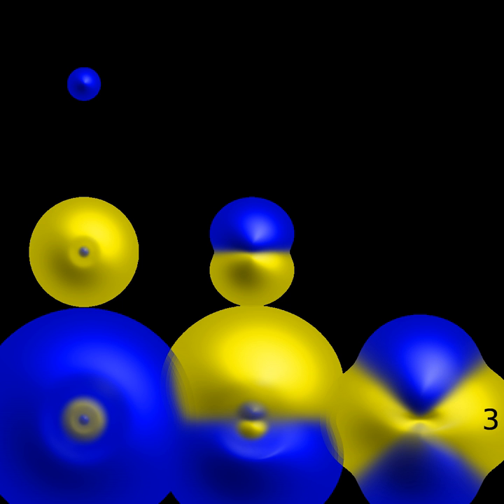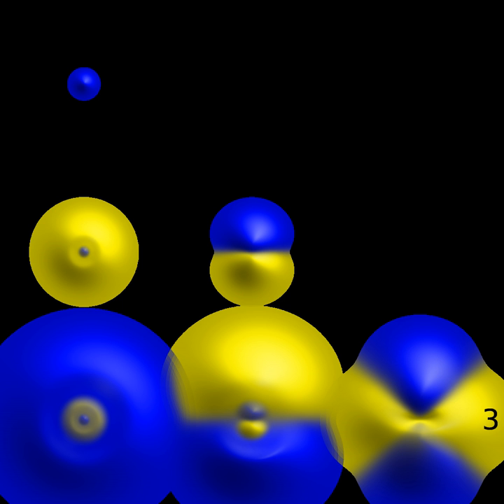Electrons | Wikipedia audio article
00:04:34 1 History
00:04:43 1.1 Discovery of effect of electric force
00:05:37 1.2 Discovery of two kinds of charges
00:09:10 1.3 Discovery of free electrons outside matter
00:15:12 1.4 Atomic theory
00:18:45 1.5 Quantum mechanics
00:23:20 1.6 Particle accelerators
00:25:06 1.7 Confinement of individual electrons
00:25:23 2 Characteristics
00:26:09 2.1 Classification
00:26:19 2.2 Fundamental properties
00:27:25 2.3 Quantum properties
00:32:28 2.4 Virtual particles
00:34:02 2.5 Interaction
00:35:06 2.6 Atoms and molecules
00:38:27 2.7 Conductivity
00:44:29 2.8 Motion and energy
00:48:10 3 Formation
00:53:40 4 Observation
00:56:19 5 Plasma applications
00:56:41 5.1 Particle beams
01:02:51 5.2 Imaging
01:06:02 5.3 Other applications
01:06:13 6 See also
01:09:29 7 Notes
01:12:42 8 References
01:14:21 9 External links

- Socrates

SUMMARY
The electron  is a subatomic particle, symbol e− or β−, whose electric charge is negative one elementary charge. Electrons belong to the first generation of the lepton particle family, and are generally thought to be elementary particles because they have no known components or substructure.  The electron has a mass that is approximately 1/1836 that of the proton. Quantum mechanical properties of the electron include an intrinsic angular momentum (spin) of a half-integer value, expressed in units of the reduced Planck constant, ħ. As it is a fermion, no two electrons can occupy the same quantum state, in accordance with the Pauli exclusion principle. Like all elementary particles, electrons exhibit properties of both particles and waves: they can collide with other particles and can be diffracted like light. The wave properties of electrons are easier to observe with experiments than those of other particles like neutrons and protons because electrons have a lower mass and hence a longer de Broglie wavelength for a given energy.
Electrons play an essential role in numerous physical phenomena, such as electricity, magnetism, chemistry and thermal conductivity, and they also participate in gravitational, electromagnetic and weak interactions. Since an electron has charge, it has a surrounding electric field, and if that electron is moving relative to an observer, it will generate a magnetic field. Electromagnetic fields produced from other sources will affect the motion of an electron according to the Lorentz force law. Electrons radiate or absorb energy in the form of photons when they are accelerated. Laboratory instruments are capable of trapping individual electrons as well as electron plasma by the use of electromagnetic fields. Special telescopes can detect electron plasma in outer space. Electrons are involved in many applications such as electronics, welding, cathode ray tubes, electron microscopes, radiation therapy, lasers, gaseous ionization detectors and particle accelerators.
Interactions involving electrons with other subatomic particles are of interest in fields such as chemistry and nuclear physics. The Coulomb force interaction between the positive protons within atomic nuclei and the negative electrons without, allows the composition of the two known as atoms. Ionization or differences in the proportions of negative electrons versus positive nuclei changes the binding energy of an atomic system. The exchange or sharing of the electrons between two or more atoms is the main cause of chemical bonding. In 1838, British natural philosopher Richard Laming first hypothesized the concept of an indivisible quantity of electric charge to explain the chemical properties of atoms. Irish physicist George Johnstone Stoney named this charge 'electron' in 1891, and J. J. Thomson and his team of British physicists identified it as a particle in 1897.  Electrons ca ...